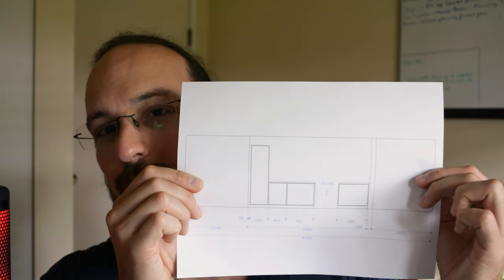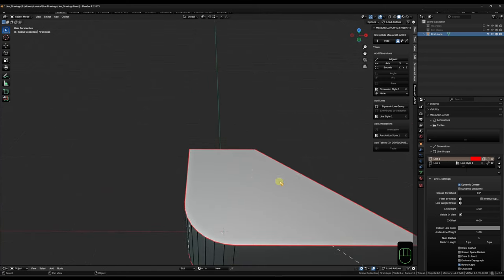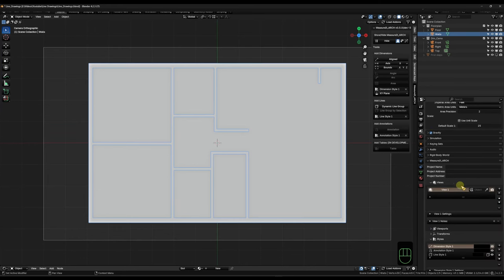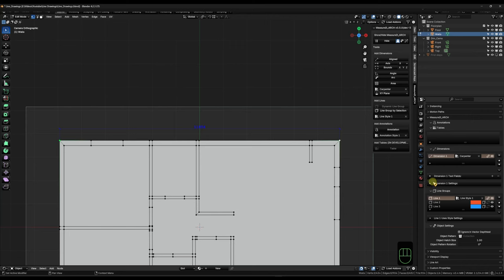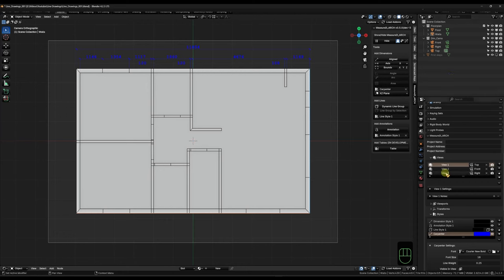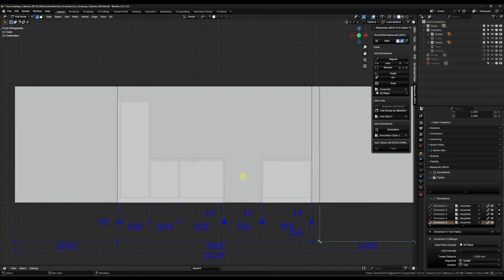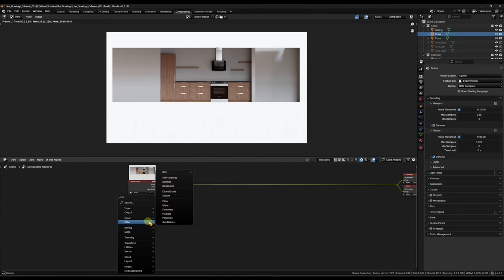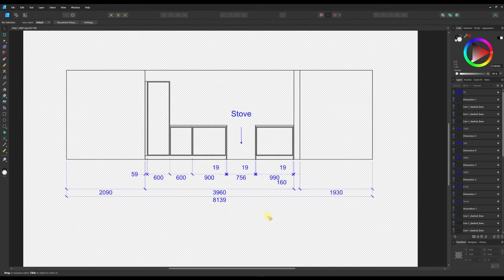How to create Line Drawings in Blender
In this beginner friendly Blender guide I will demonstrate how to generate vector line drawings and beauty renders with dimensions similar to CAD programs directly in Blender with the help of a free add-on called Measureit-ARCH.
I will guide you through download, installation and settings, then I”ll demonstrate the add-on with a few different examples of varying complexity and show you how to produce a techincal vector line drawing from your models.

Chapters
0:00 Intro
0:41 Download and install
1:57 Basics
6:09 Floorplan
13:31 Bonsai?
14:27 Complex example